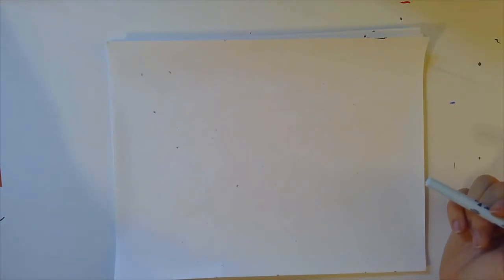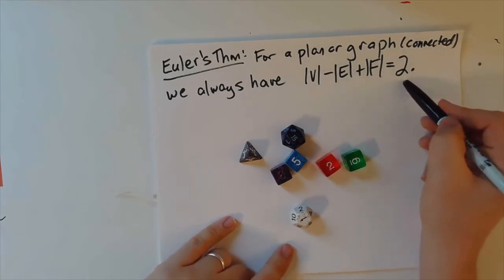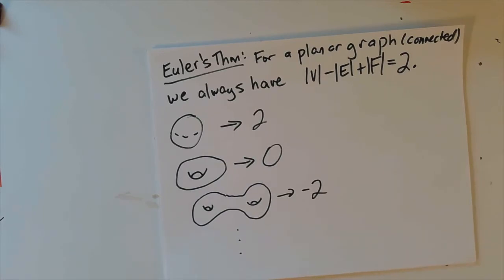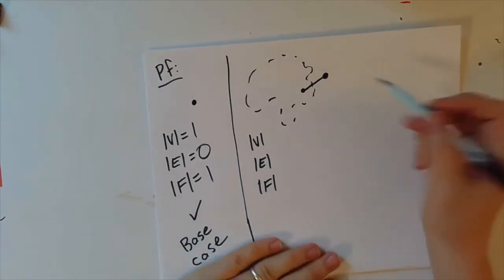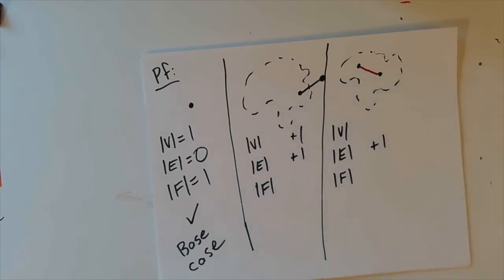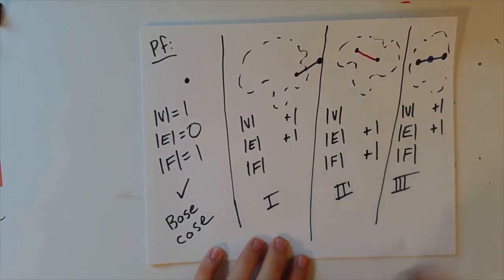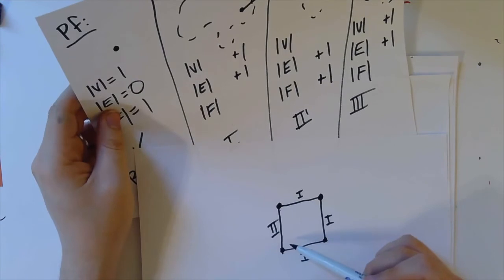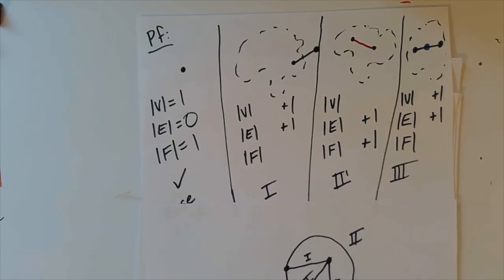Graph Theory Part 6: Proof of Euler's Theorem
If you didn't watch the video linked in the last video, go do it! It's a lot of fun.